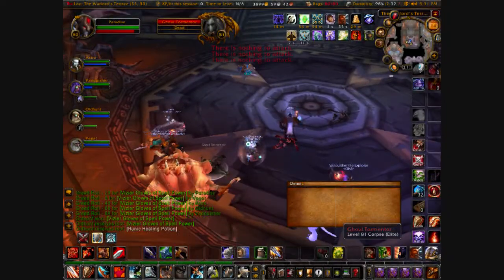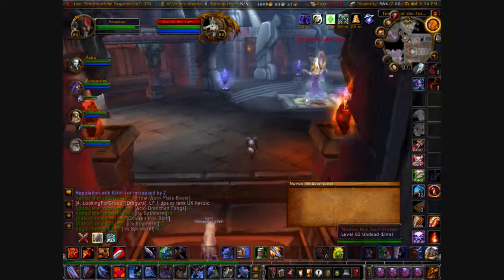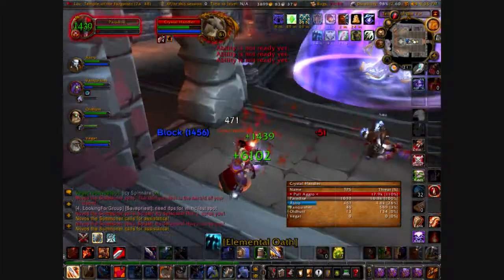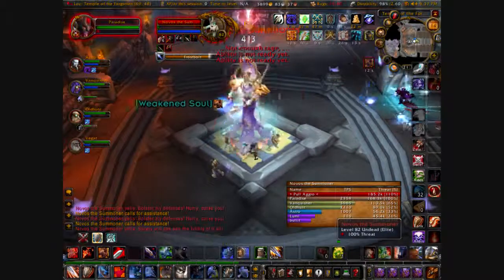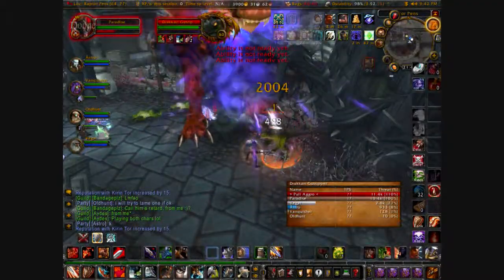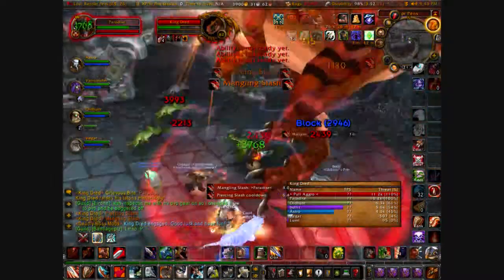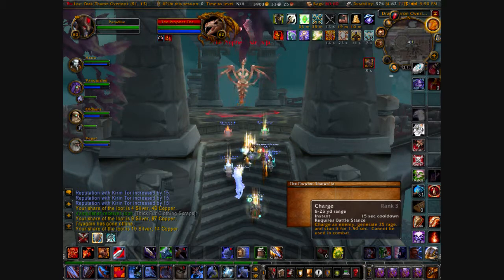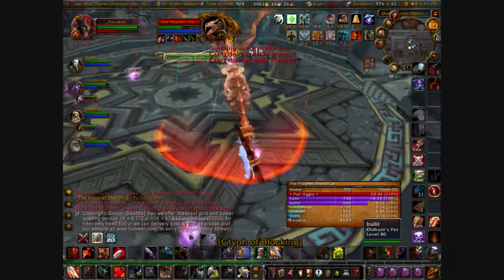Drak'Tharon Keep HC guide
For other raid and heroic dungeon guides.